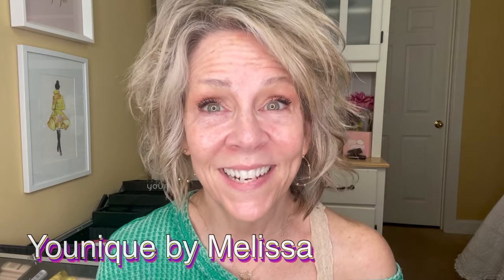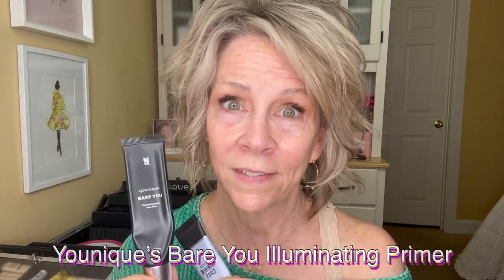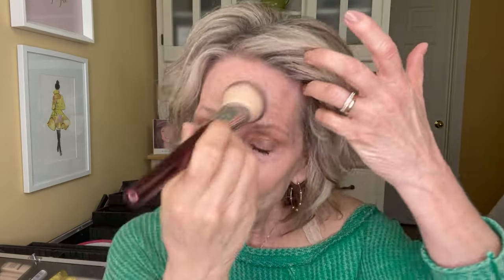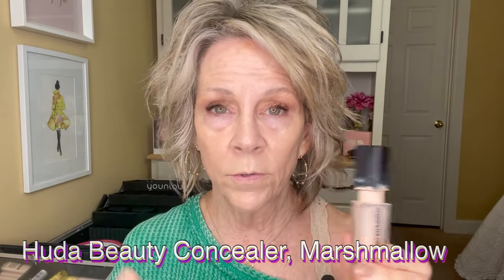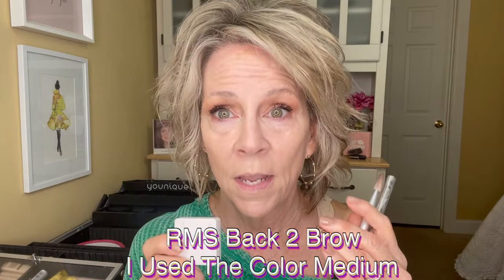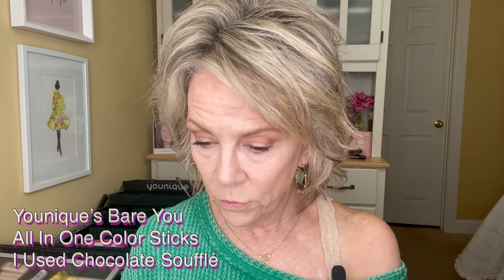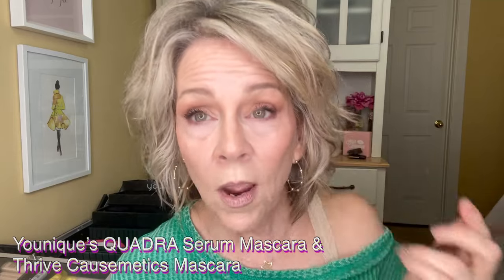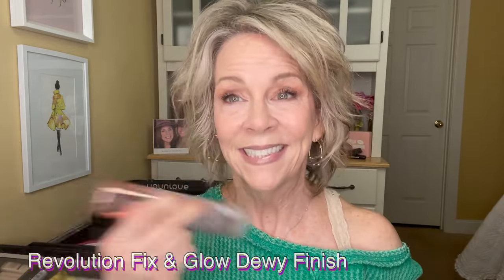HONEST REVIEW! Covergirl Skin Perfecter Essence Foundation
I'm all about finding what foundations are best for mature skin...  I'm currently 61 and it seems there are so many products now for us mature girls.  So, I hope my review of this product helps you to decide to try it or not!

Please S U B S C R I B E, L I K E & S H A R E!!